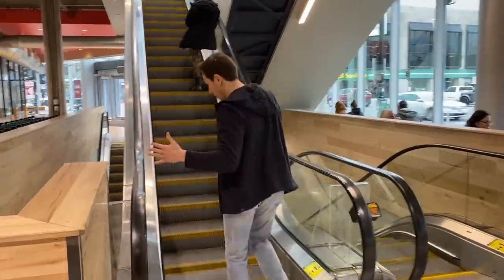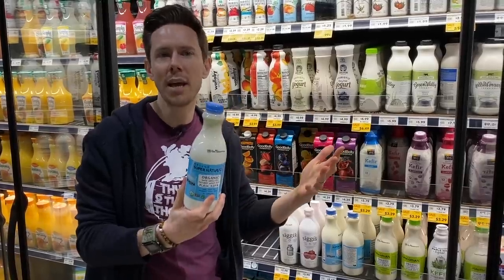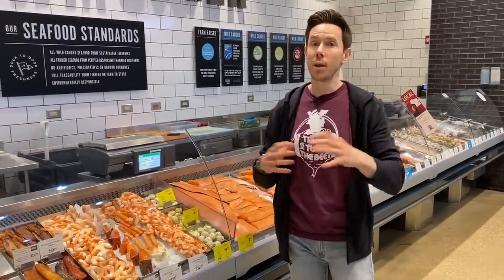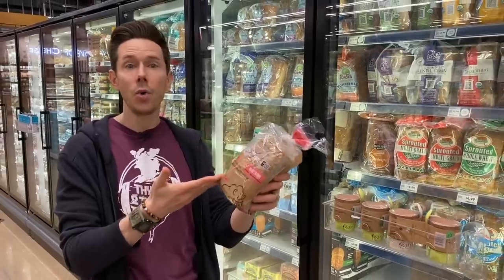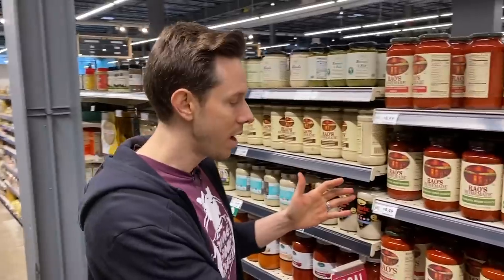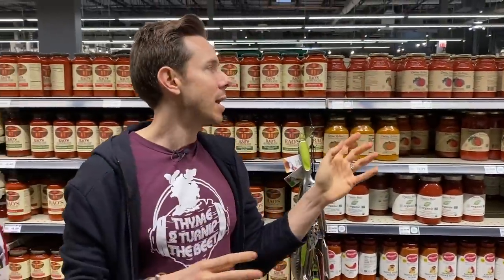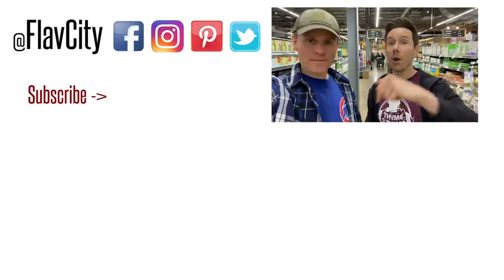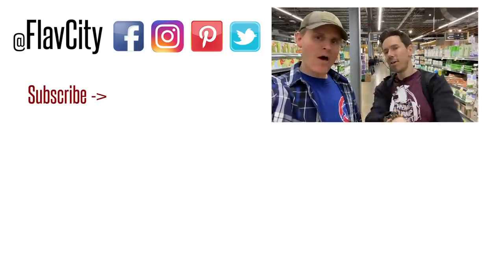The HEALTHIEST Things To Buy At The Grocery Store - EPIC Whole Foods Haul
We are shopping for some of the healthiest grocery items you could find at Whole Foods. I found some probiotic rich kefir, grass-fed yogurts, low carb keto bread, dairy free and low sugar drinks, and much much more on this shopping trip to Whole Foods. Not everyone has access to this grocery store, which is why I try to tell you if other stores have these items or not, but the advantage of shopping at a place like While Foods is that you have access to some really clean, healthy items. Hope you enjoy, where to next!? Mad love..Bobby, Dessi, Rose, and Art! XOXO